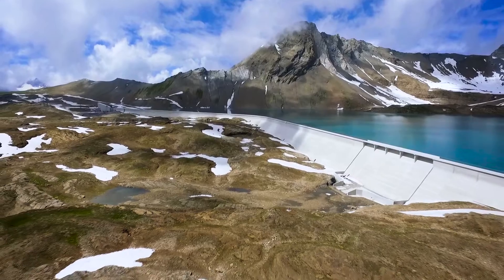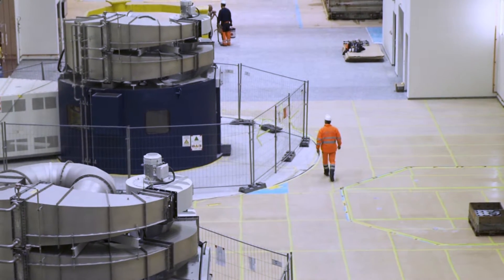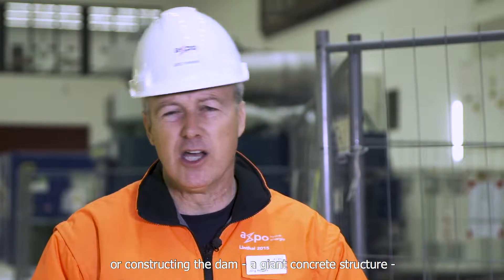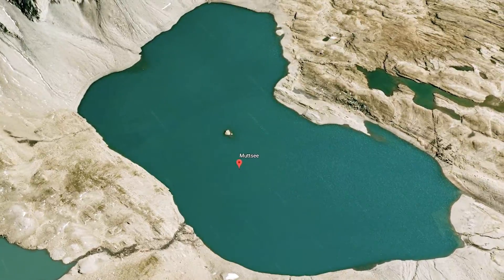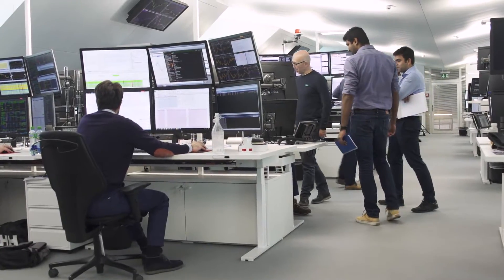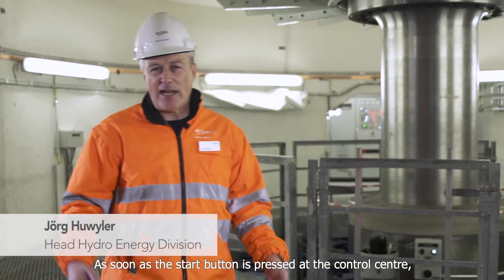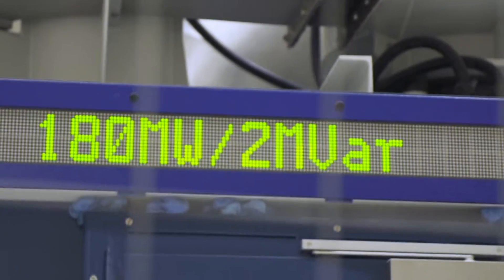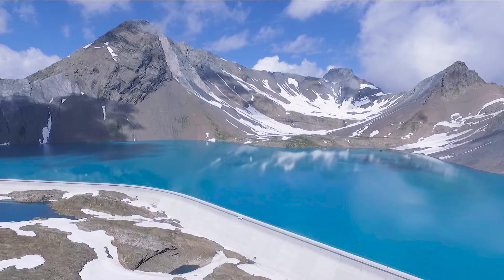What the PSW Limmern can do | Axpo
With an output of 1000 MW, the Limmern pumped storage power plant (PSWL) is a huge battery in the Swiss Alps. In contrast to pure storage power plants, pumped storage power plants such as PSWL can not only generate peak energy. The PSWL can also convert excess electricity generated during off-peak periods into valuable peak energy.